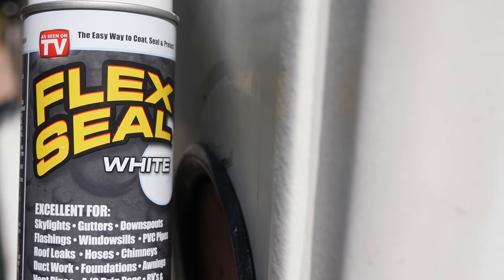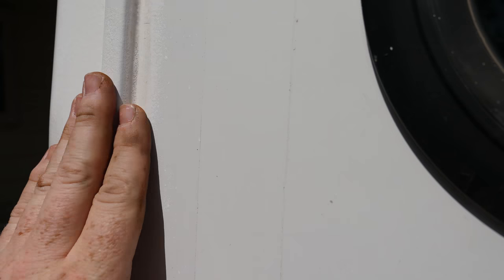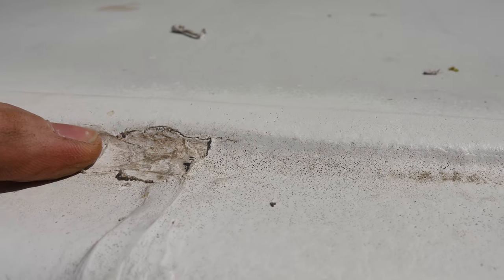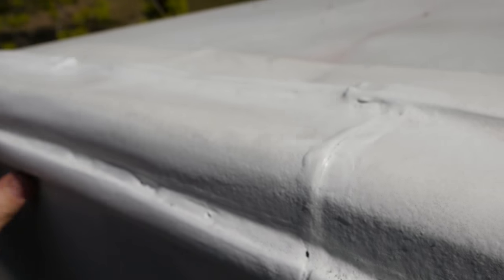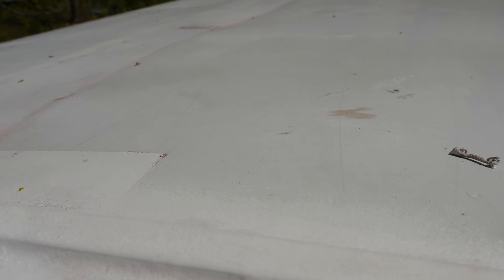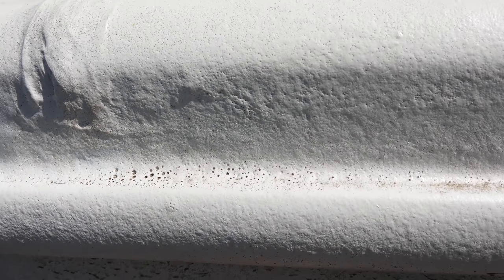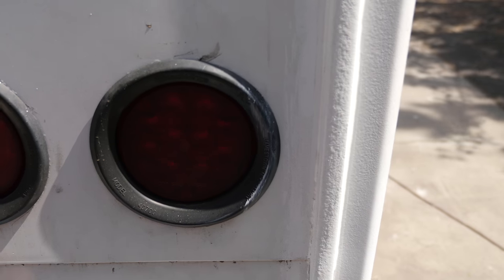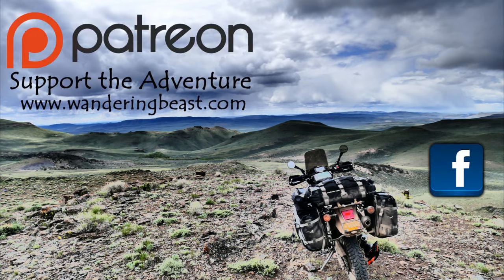Stay Away from Flexseal - Rv & VanLife Be Aware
As a popular sealing product in the rv and vanlife world, I thought Id give it a try. Here are my results.